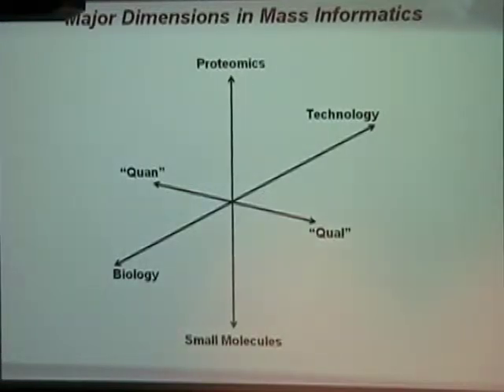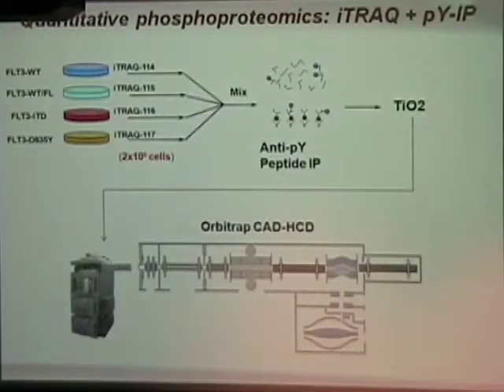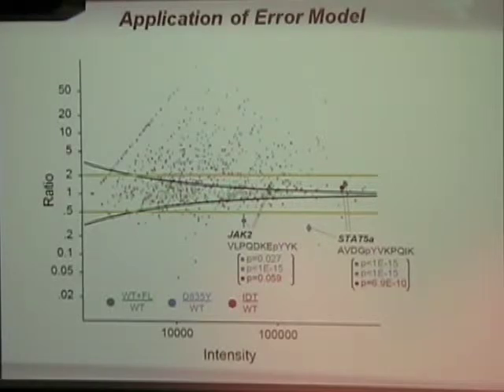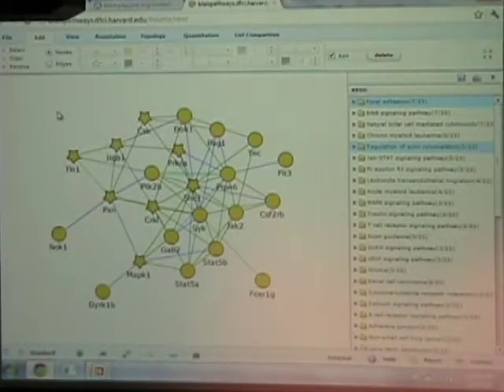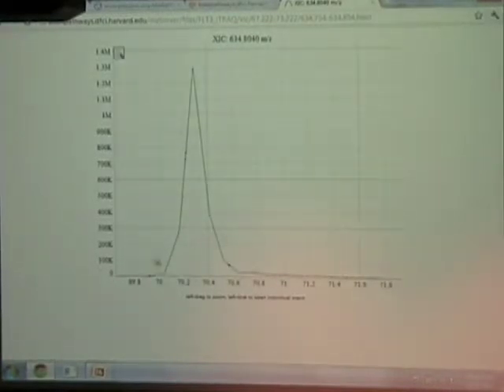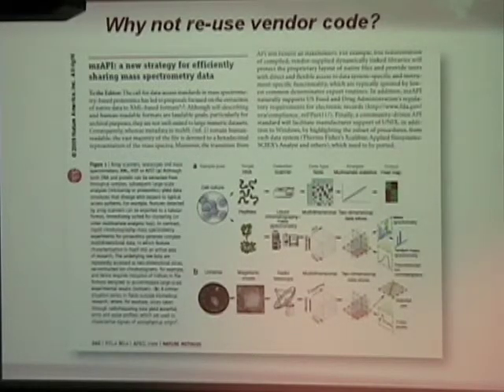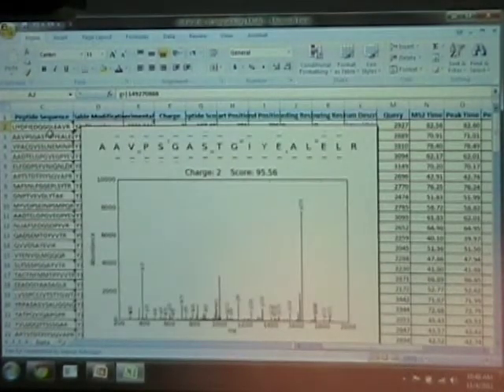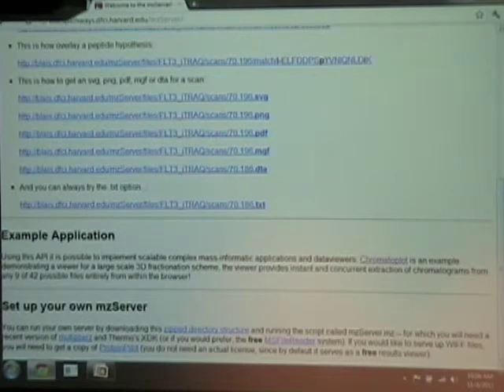2011 11 04 NYU CHIBI Manor Askenazi: from Peaks to Pathways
Recent advances in mass spectrometry have opened the door to entirely novel experimental designs and data analytic strategies. I will review algorithms and informatics tools developed by our labs, covering the full gamut of qualitative, quantitative, proteomics and small-molecule workflows. We will focus on quantitative analysis of Phosphotyrosine signaling cascades in FLT3 receptor mutants. However, the ultimate goal of this work is to help unleash, through effective mass-informatics support, the implicit universality and power of the modern mass spectrometer.